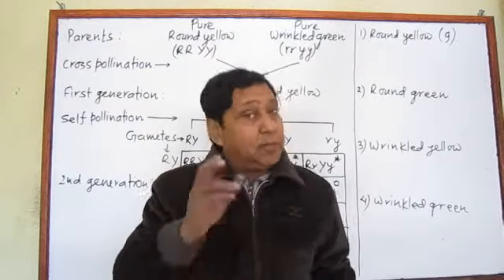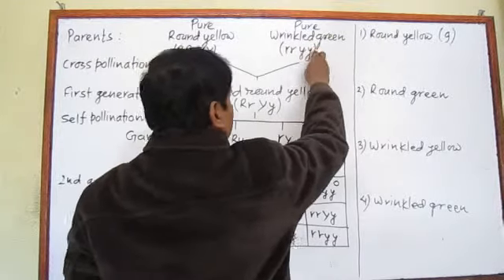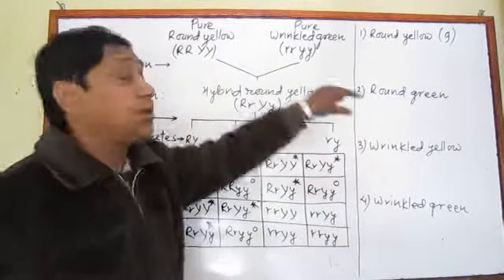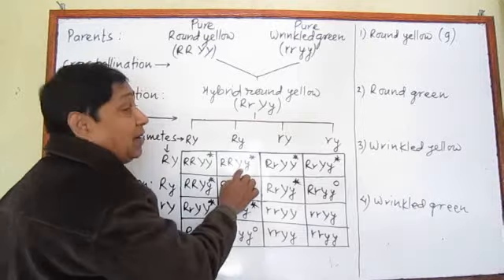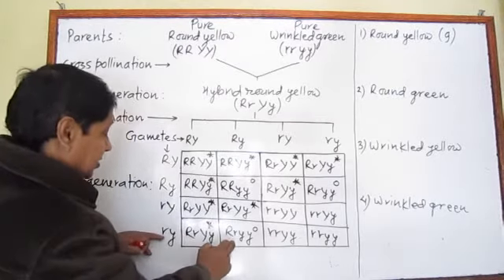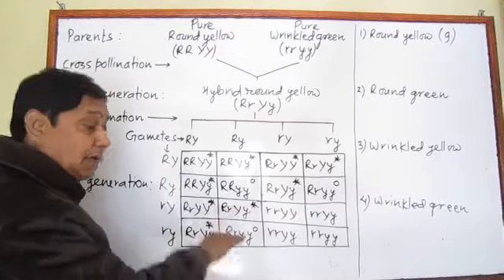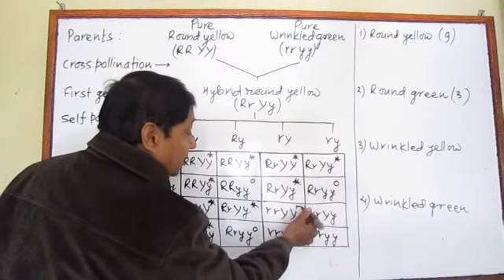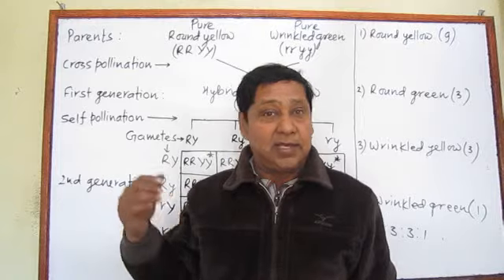Dihybrid Cross-1 (21.6)